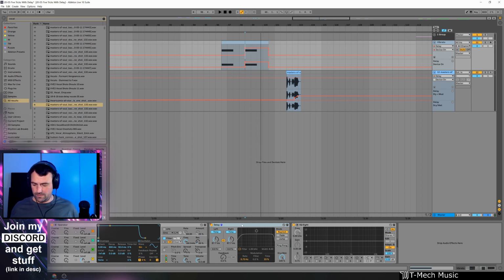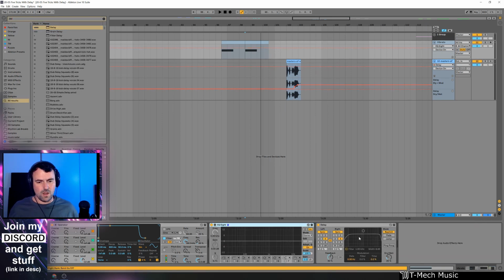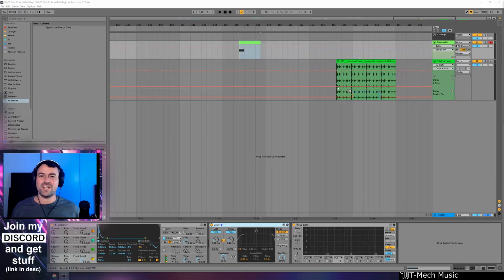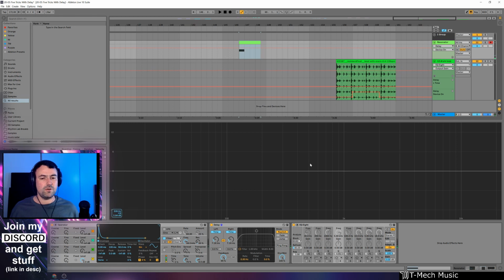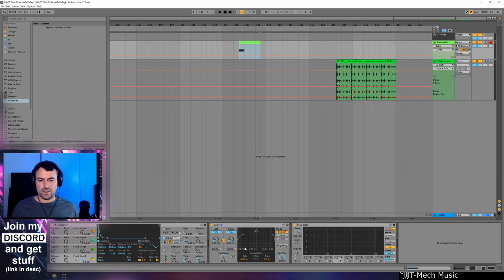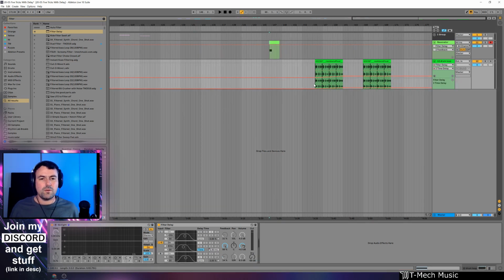Fun Tricks for Innovative Results, using Delays in Ableton!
Five tricks with Delay in Ableton. You can do most of these tricks with any delay though! Timestamps below.

Ableton's delay is the gateway to some really interesting effects - you can do almost all of these with other delays like the ones in Logic and Cubase, so don't be shy to try abusing any delays you've got.

Timestamps:

00:28 - 1. Ducking
03:55 - 2. Repitching
06:50 - 3. Vibrato
08:48 - 4. Chorus / Unison
11:22 - 5. Resonator

Ducking uses a compressor after the wet signal, sidechained to the dry signal, to duck the delays under the dry signal. It's a classic use of a sidechain, and can keep your mix clean but still let you have long delay tails. It also works well with reverb tails!

Repitching uses the repitching of the delay buffer  to create different pitch effects - you can get this to emulated a tape stop, or record scratching, or just to create strange pitch modulation on existing samples (works particularly well on neuro bass samples!)

Vibrato uses a subtle amount of the repitching to introduce vibrato to a sound. The good thing about doing this with a delay rather than inside a synthesizer is you can apply it to any already recorded sound - like vocals or instruments. That can let you introduce a little expressiveness to a sample.

Chorus / Unison effects can also be based on delays, by adding the dry signal back in a tuning your delay line just right, you can get a slightly delayed, modulated pitch copy of the original signal. Set up a few slightly different delay lines and mix them all back in ... instant unison. This is handy for if you want to add unison to a synth that doesn't have it - plus for sound design sessions it can be a really lo-fi way to create a chorus/unison/ensemble type effect.

Creating a resonator with a delay, I'm sure we've all done it. It's super fun and by either being ultra precise and tuning your delay times to the incoming note, or being wildly carefree and sweeping through the spectrum, you can get really different results. Using 'filter delay' can provide a longer decay on your resonances, because of the higher feedback settings  available .. but I cover that too!